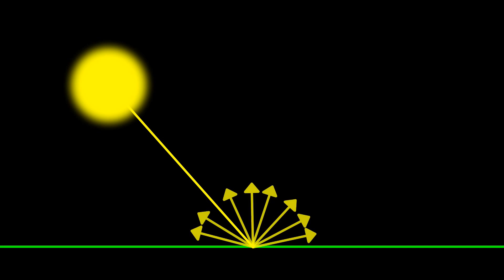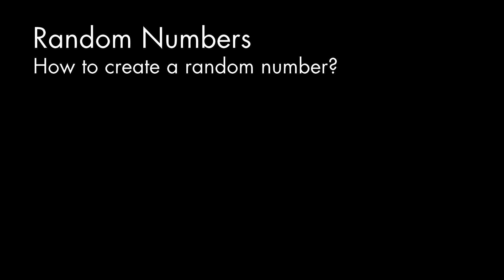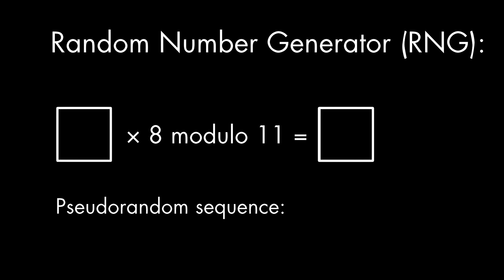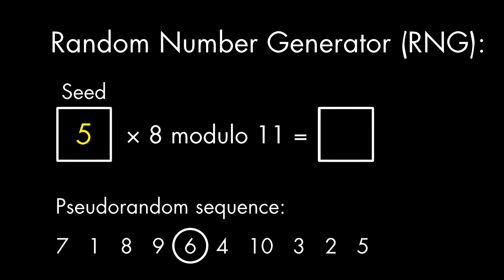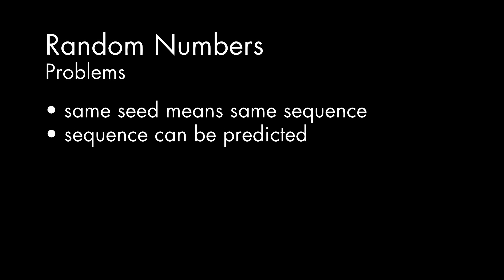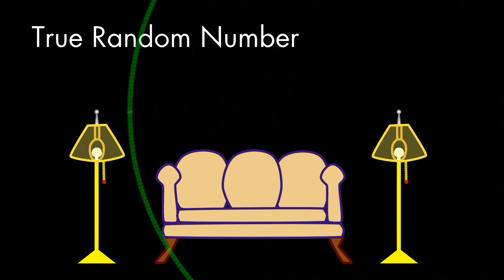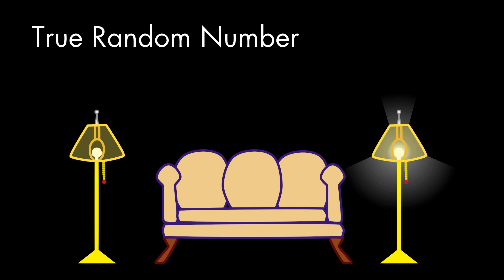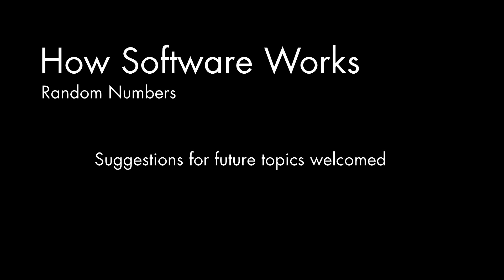Random Numbers (How Software Works)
How Software Works is a book and video series explaining the magic behind software encryption, CGI, video game graphics, and a lot more. The book uses plain language and lots of diagrams, so no technical or programming background is required. Come discover what's really happening inside your computer!

This episode is about random numbers--why software needs them, why they can't really make them, and why that's okay.